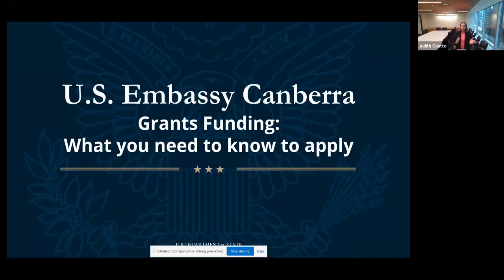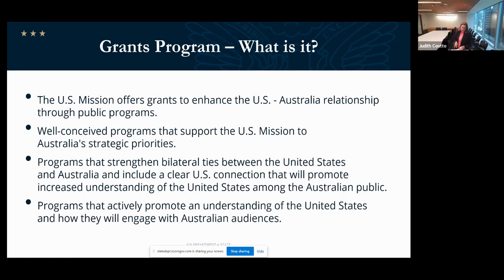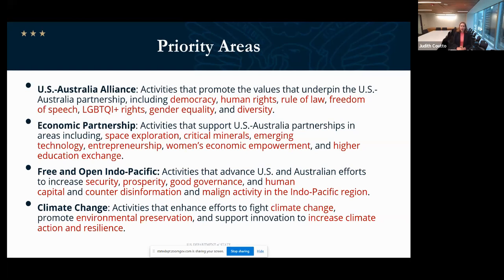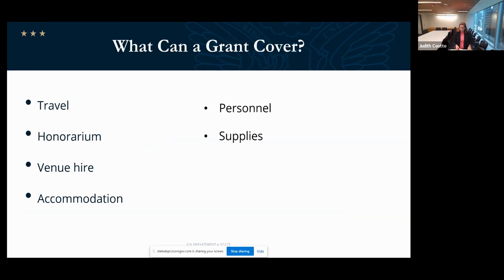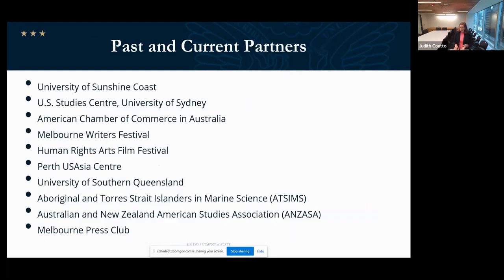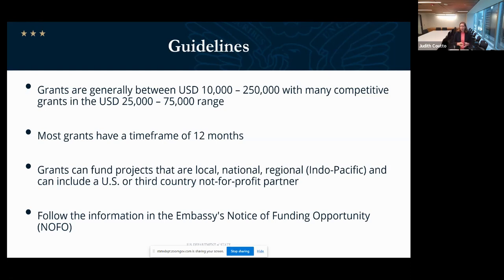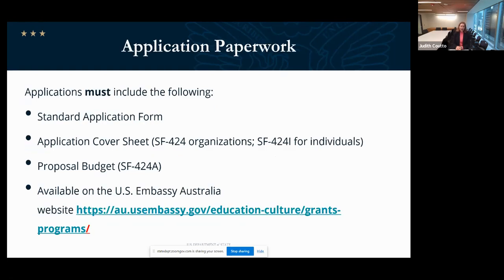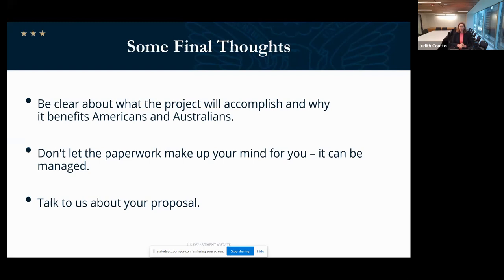Grants Funding: What you need to know to apply